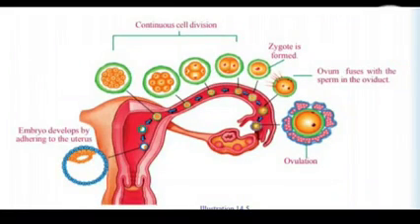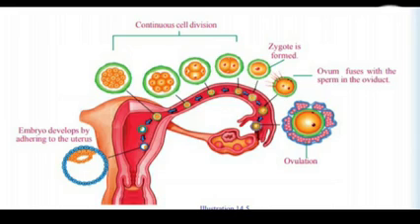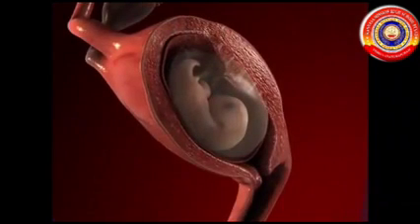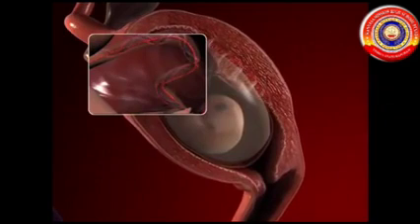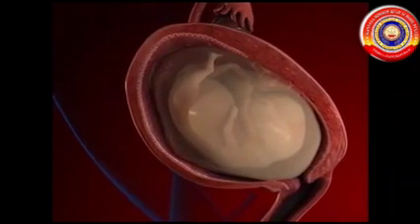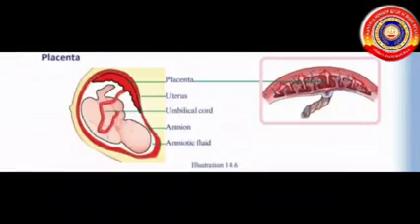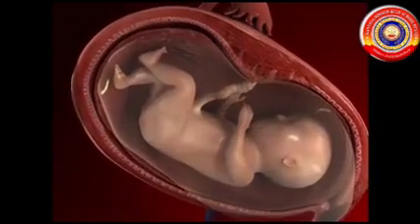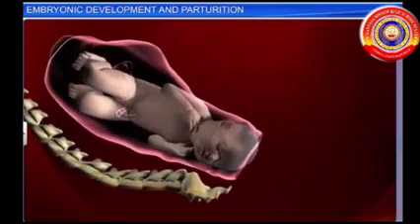Standard 8 Biology Chapter 6 Part 4 For The Continuity Of Generations.